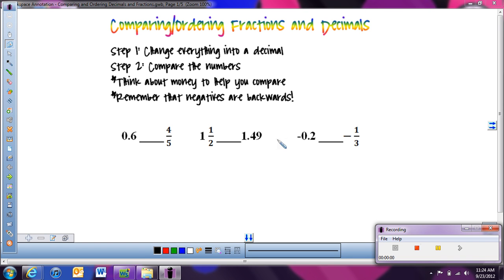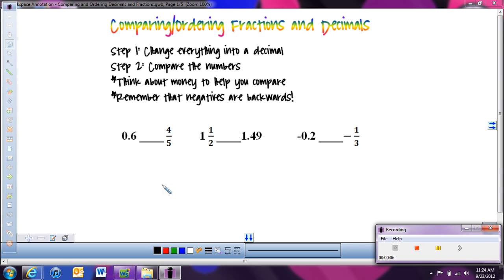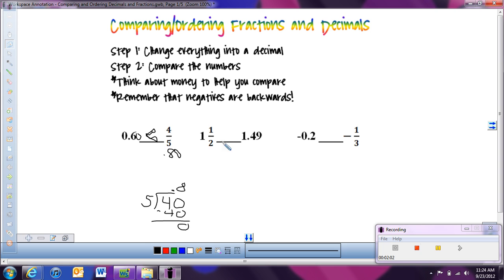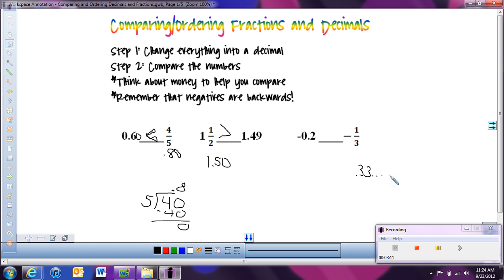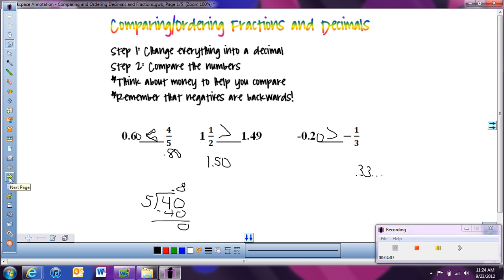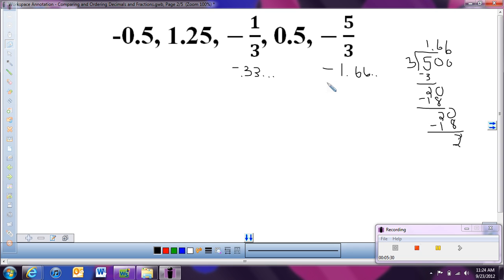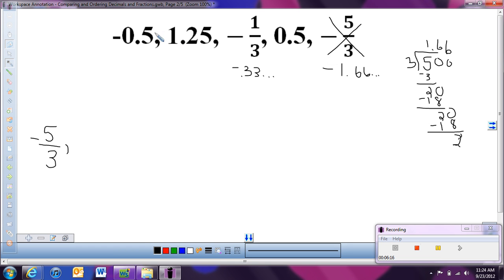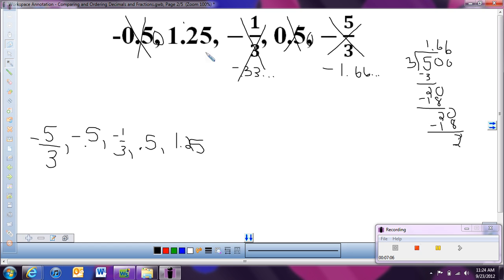Comparing and Ordering Decimals and Fractions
Comparing and ordering fractions and decimals by converting everything into decimals and then comparing by thinking of money